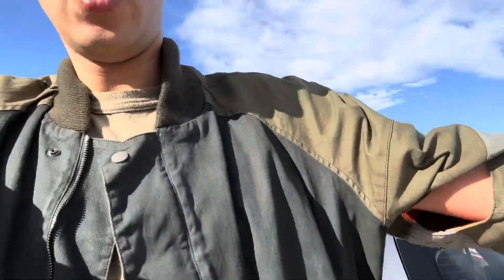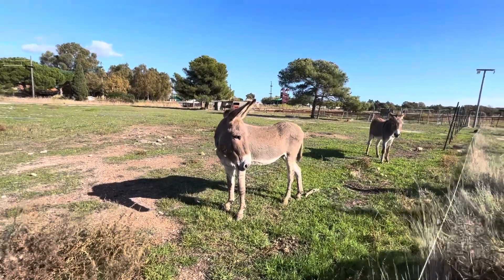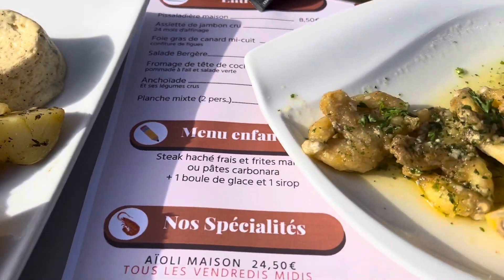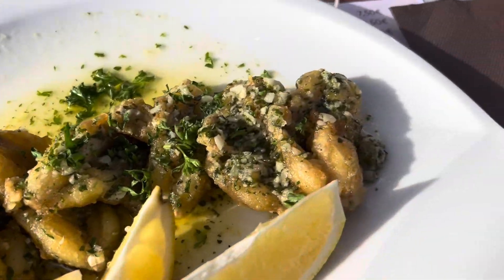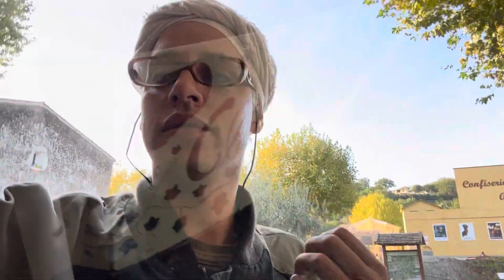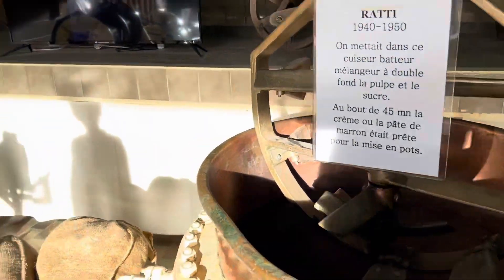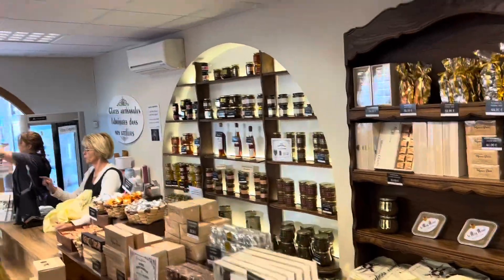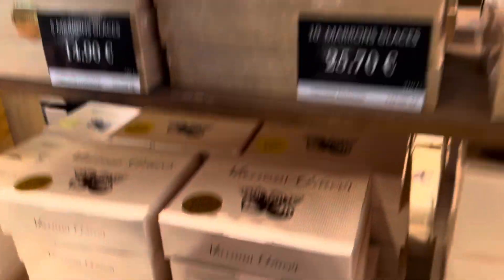Froglegs and Chestnut 🌰